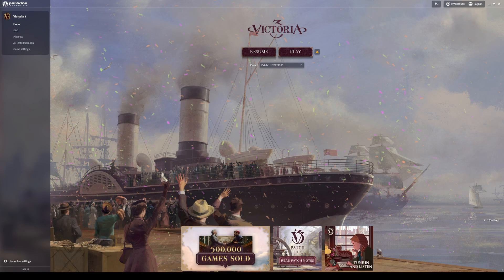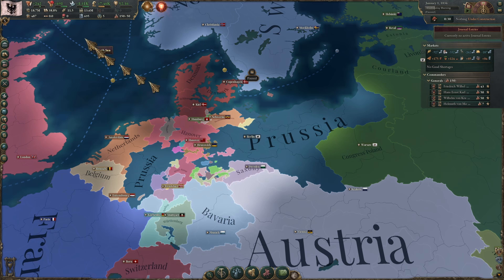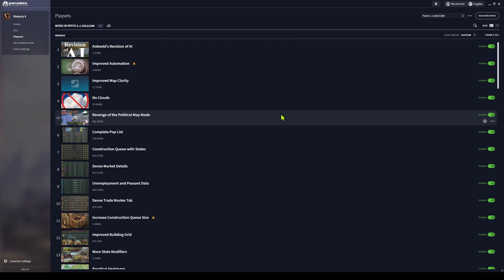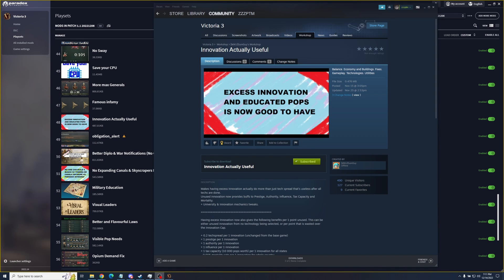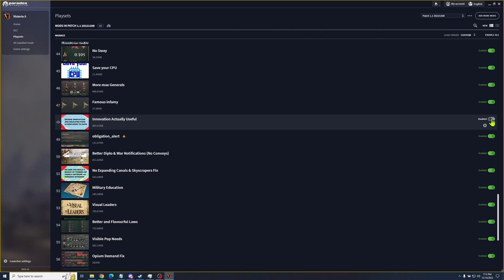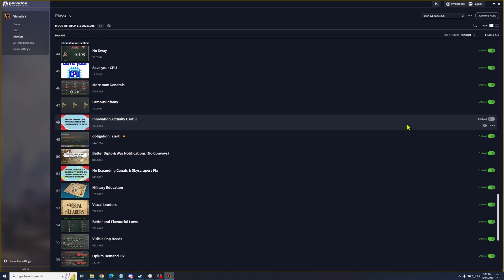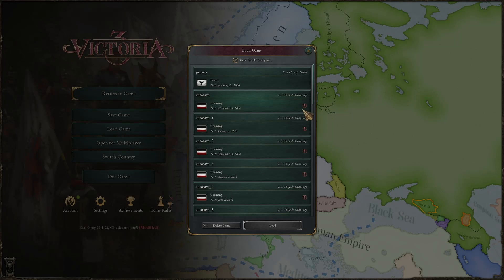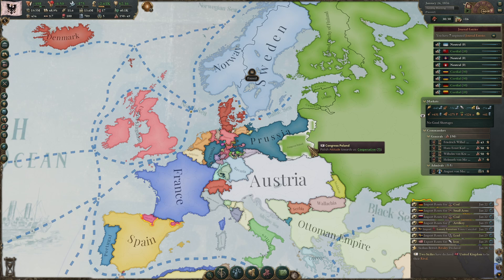Troubleshooting Mods in Victoria 3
Watch this video to learn how to solve problems when mods are no longer compatible with game updates in Victoria 3. The versions may increase and the mods may change over time, but the techniques I show here will work all the time, every time.